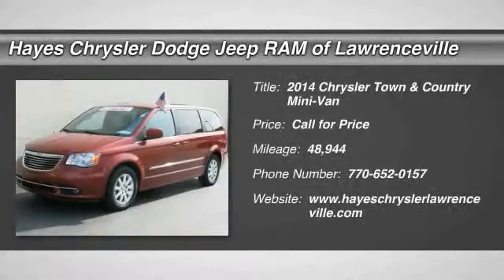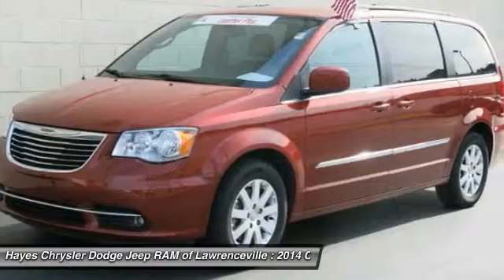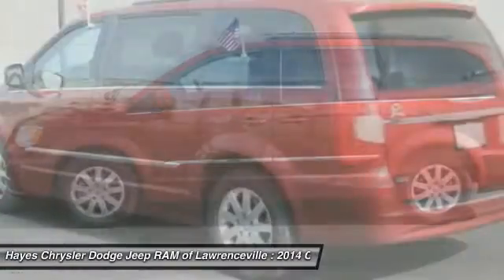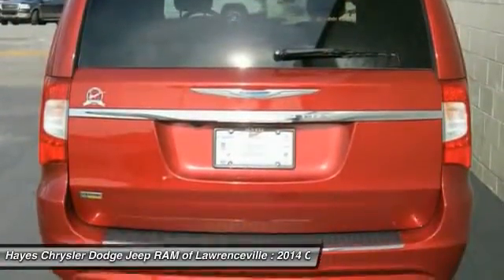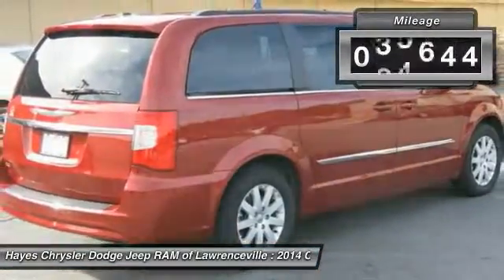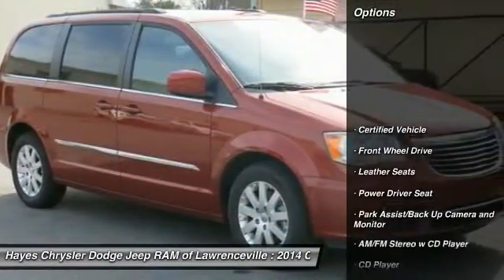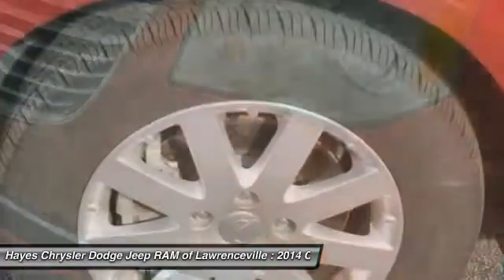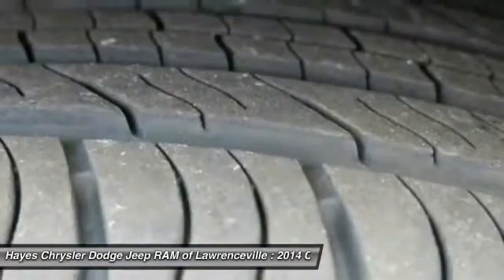2014 Chrysler Town & Country Lawrenceville GA 16829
2014 Chrysler Town & Country Touring

Chrysler Certified, One Owner, Leather Seats, Rear DVD System Rear Entertainment DVD player, Clean CarFax, and Bluetooth Streaming Audio. brbrYou won't find a nicer 2014 Chrysler Town & Country than this all-around-performance gem. Softly-tuned. Named a 2014 Consumer Guide Best Buy. Chrysler Certified Pre-Owned means you not only get the reassurance of a 3Mo/3,000Mile Maximum Care Limited Warranty, but also up to a 7-Year/100,000-Mile Powertrain Limited Warranty, a 125-point inspection/reconditioning, 24/7 roadside assistance, rental car benefits, and a complete CARFAX vehicle history report. It is nicely equipped with features such as Bluetooth Streaming Audio, Chrysler Certified, Clean CarFax, Leather Seats, One Owner, and Rear DVD System Rear Entertainment DVD player. brbrGeorgia's Dealer Rater Dealer of the Year for 3 years in a row. 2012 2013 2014.  For Over 40 years and 3 generations our motto is and will always be Welcome to the Family***Hayes in Lawrenceville!